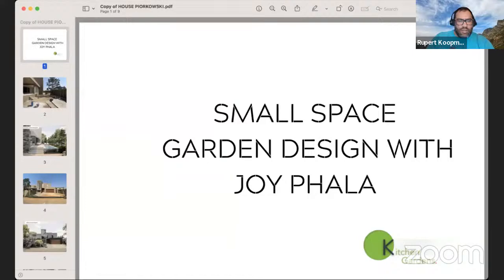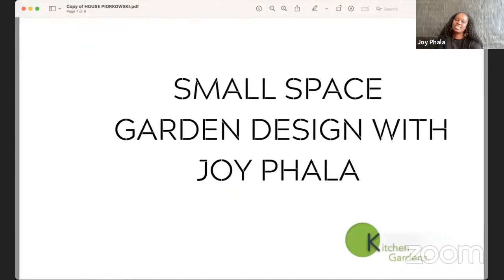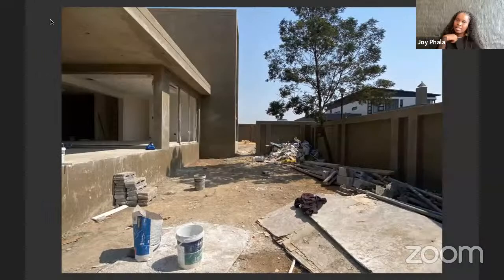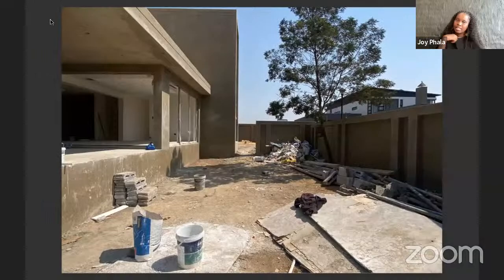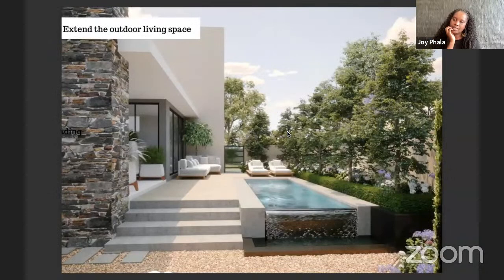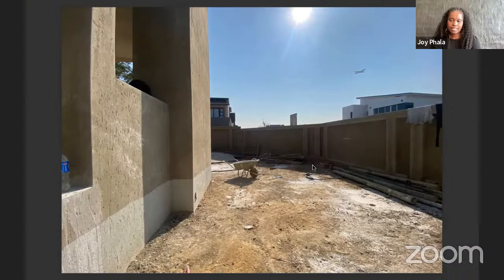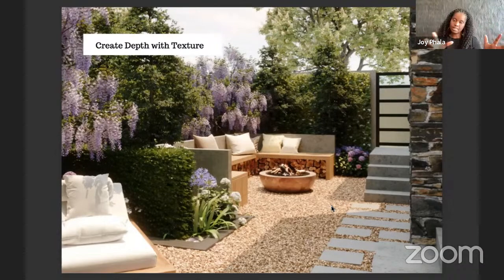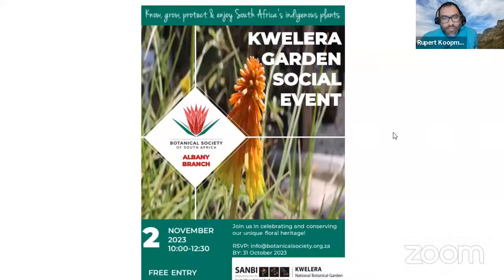BotSoc Plant Conservation Webinar: Inspiration for growers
No matter whether you have a windowsill, balcony or garden, there’s so much you can do at home to better appreciate plants and wildlife. So for our October plant conservation webinar, we’re bringing some gardening experts into your home for a special green-fingered chat.

Rupert Koopman chats to Mike Viviers for advice on working with indigenous plants, Joy Phala looks at clever tips for gardening in small spaces, and Michelle Malan tells us how nature inspires her in her gardening coaching.